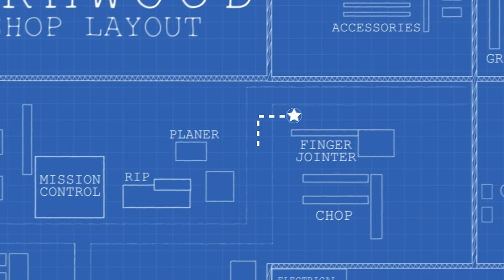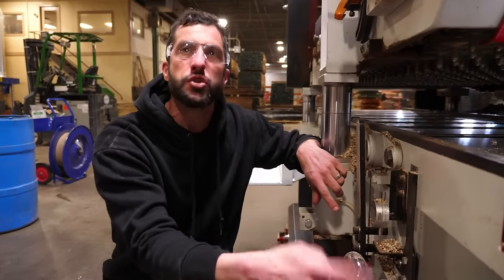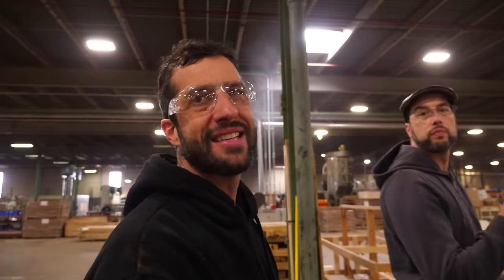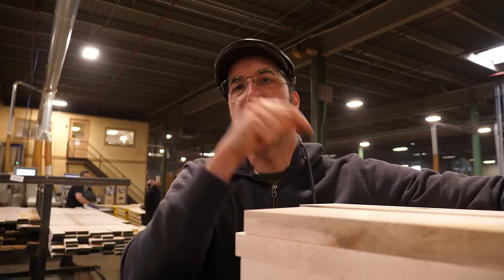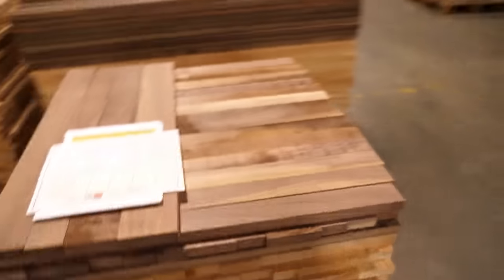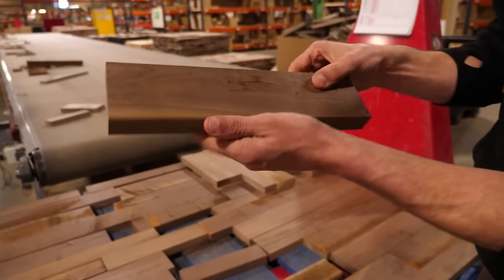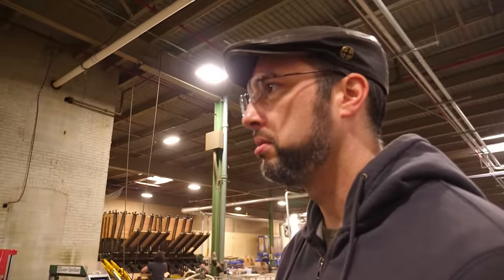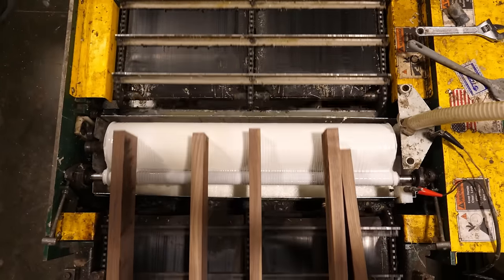Tour Our $10,000,000 Woodshop! (part two)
Part Two of Touring our $10,000,000 Workshop!

All subjects know and consent to being filmed, and may have amplified their statements and personalities as a result; any remarks or actions that imply or indicate non-compliance with any law, statute or regulation are being made for purely comedic purposes.

In short, like most things on the internet, you shouldn’t take Wyrm Lyfe too seriously.

We certainly don’t.